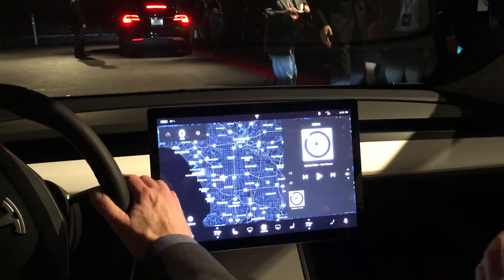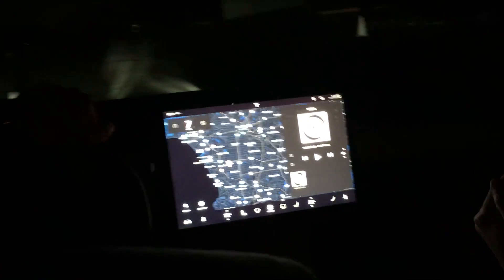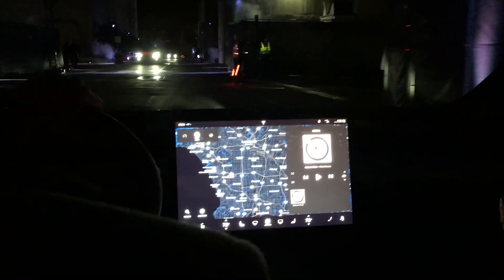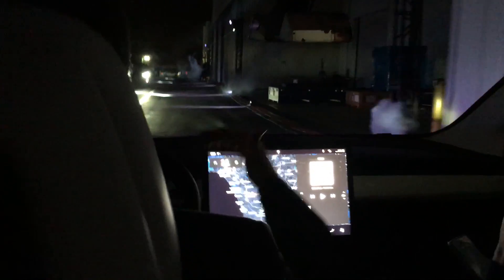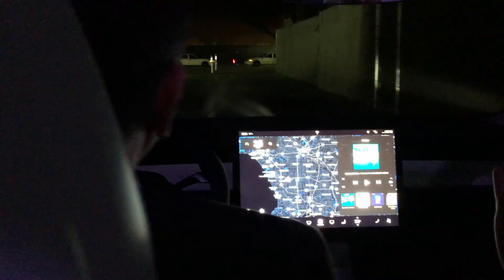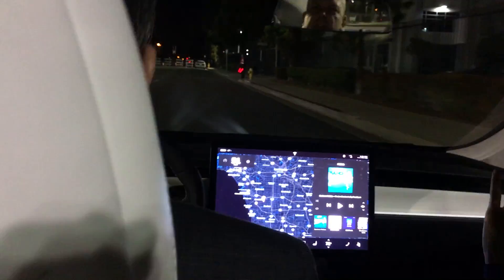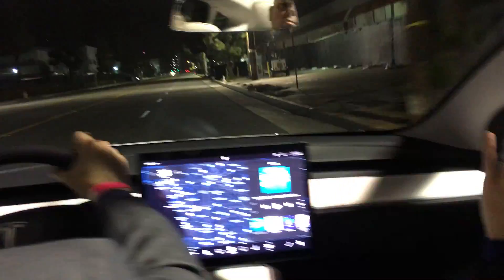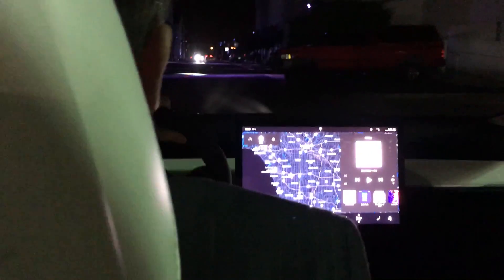Tesla Model 3 Test Ride Extended Version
Tesla Model 3 test ride from inside the car. I attended the event on March 31.  In the video, a Tesla representative discusses the single display, why the front seats are pushed forward, the sunroof’s laminated glass with UV absorption and reflection (similar to the Model X), Ludicrous-mode-like acceleration, and combination steel-aluminum construction.